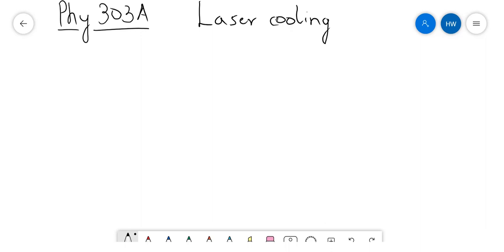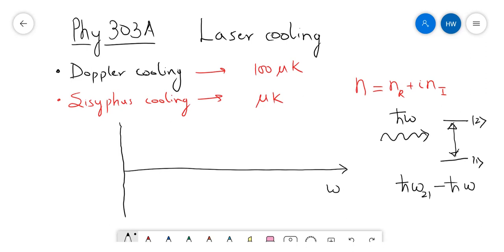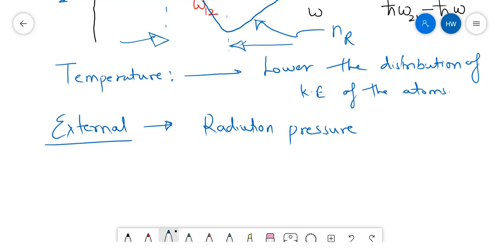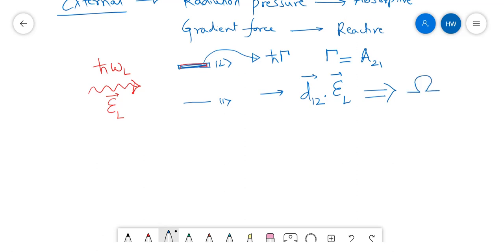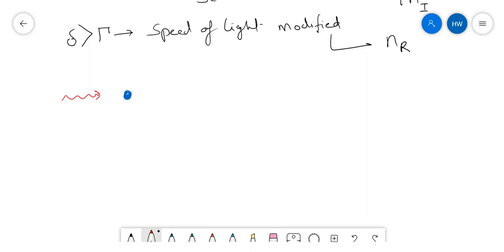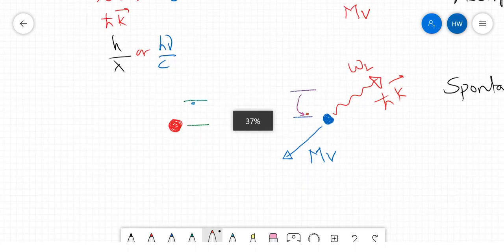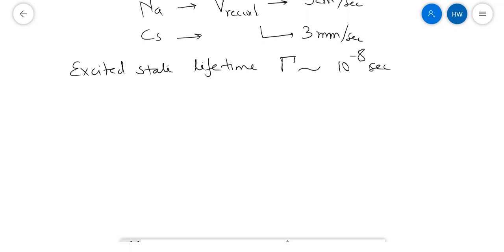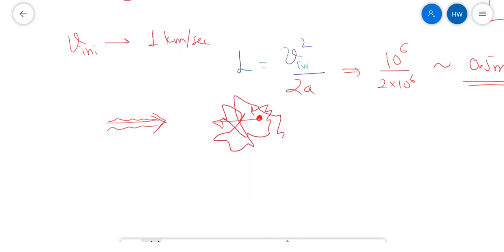Lecture 1 : Laser cooling (Doppler cooling) part 1/2: By Prof. Harshawardhan Wanare (IIT Kanpur, IN)